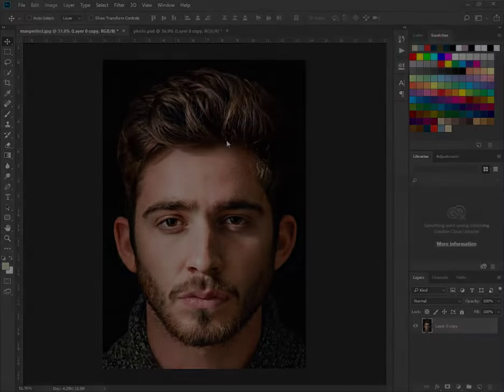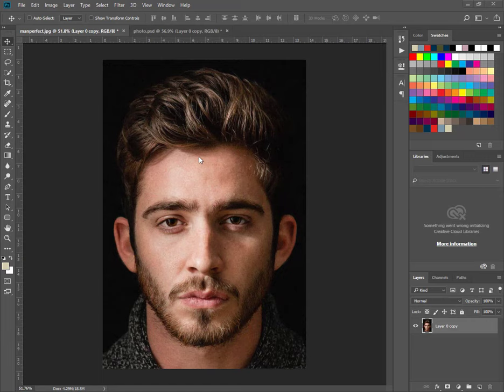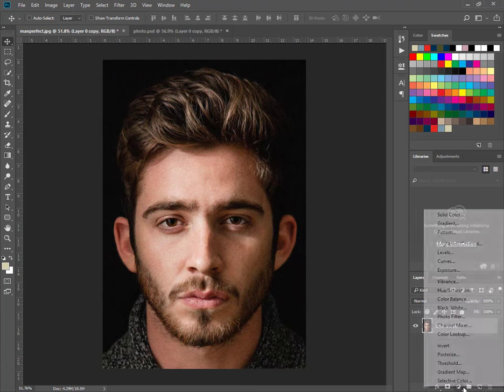How to make Posterize effect by using Adobe photoshop cc 2018 within 5 minute | HKS Designer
Hello Everyone.
In this Adobe Photoshop cc 2018 Tutorial, I will be using Photoshop CC to make how to make a Posterize effect within 5 minutes.

Try it out with a color combo and a texture of your own!

Thanks
Best Regards, Haris